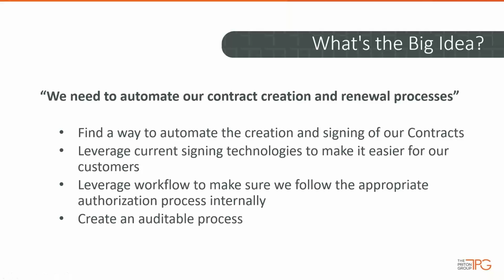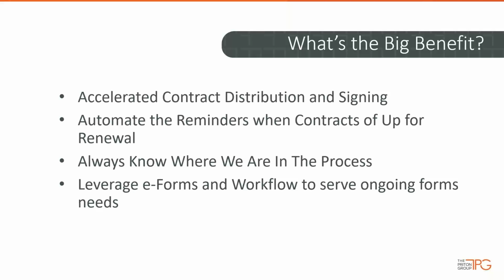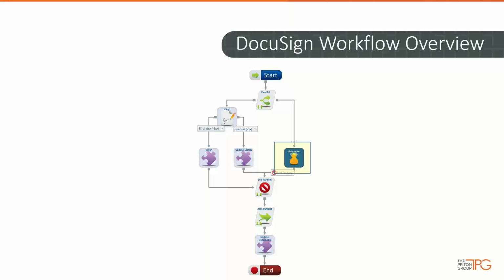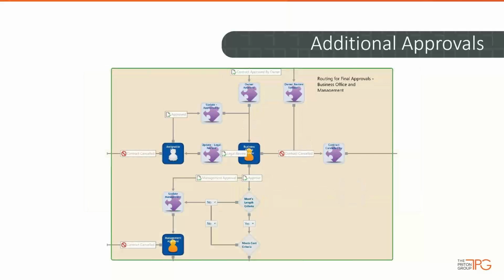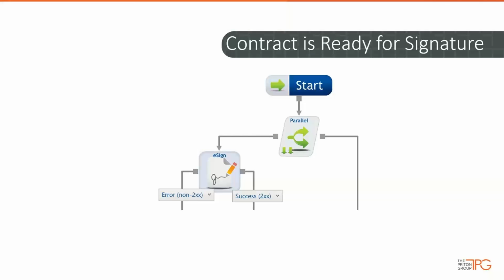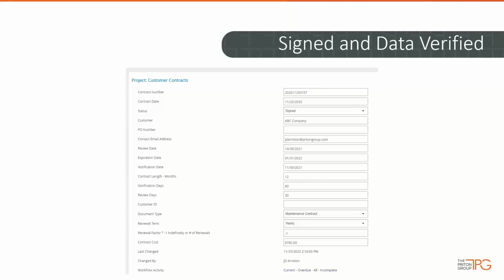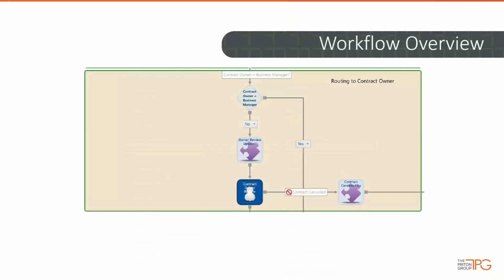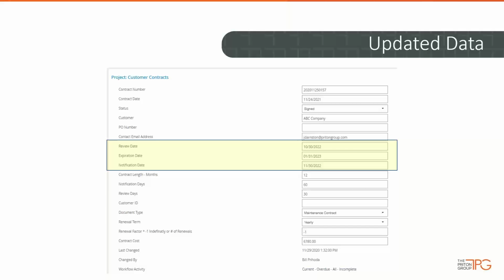Contract Management & E-Signature Through FileBound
Managing contracts from inception to expiration has become an increasingly popular application within FileBound. Beginning with contract creation and revisioning, this solution includes the use of e-forms and automated emails to electronically deliver the contract and manage the digital signature process using DocuSign and HelloSign. The workflow then monitors expiration dates and notifies the proper personnel within your organization to begin the renewal process. See how we can organize your contracts, manage the electronic signature process, remove the guesswork associated with handling renewal dates, and eliminate mistakes.